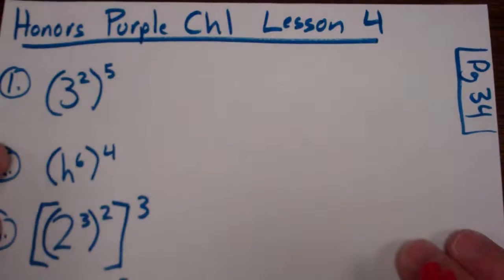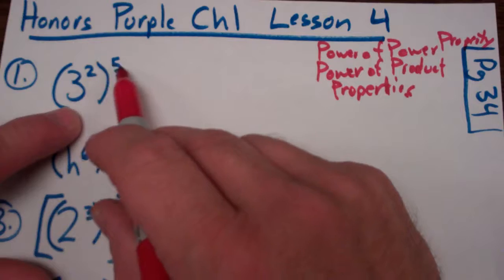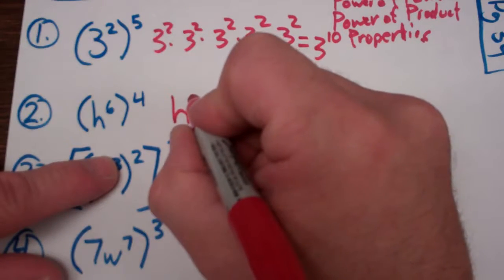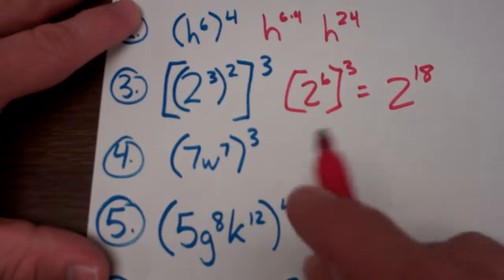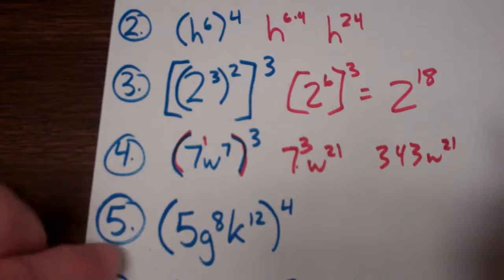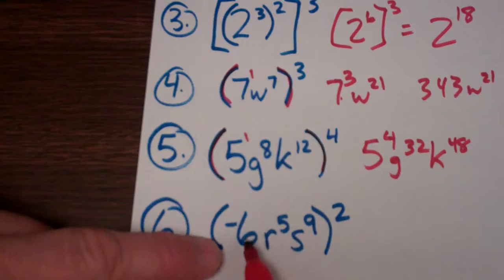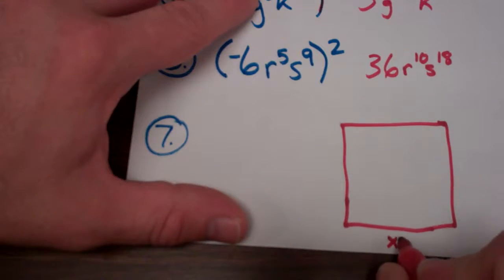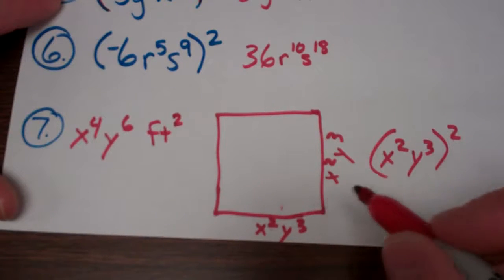Honors Purple Ch1 Lesson 4